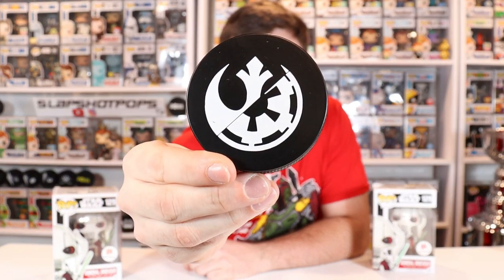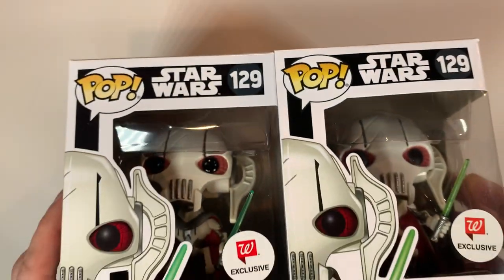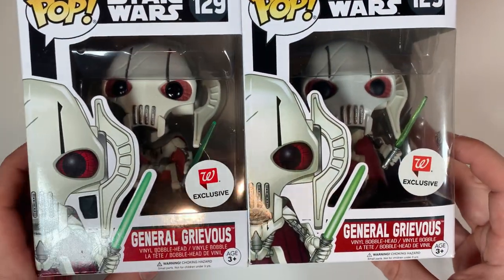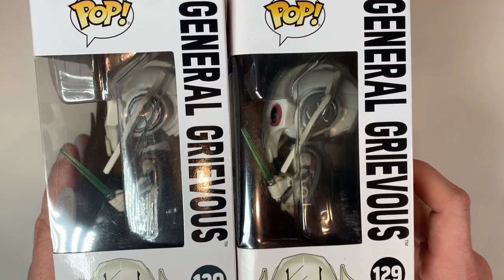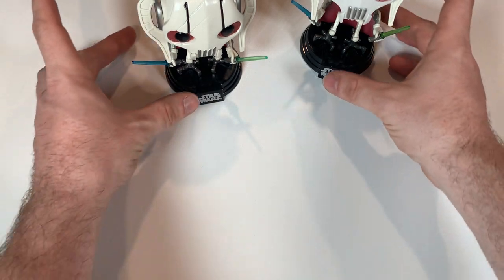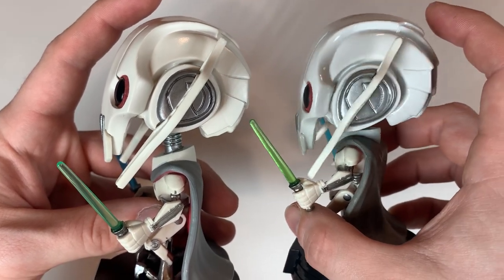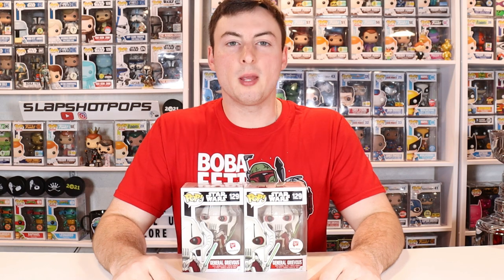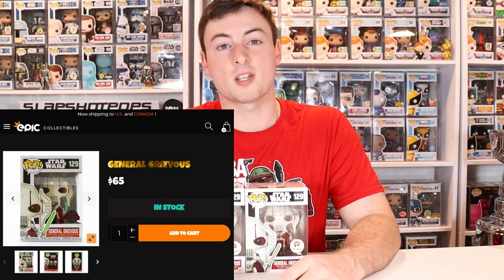How to Tell if a Funko Pop is Fake Episode 1: General Grievous!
In today's video, we compare a real and fake set of General Grievous Funko pops and talk about how to tell if a Funko Pop is fake! Don't miss out on this info so you don't get scammed in the future!

Want to send us something?
WE ARE MOVING: NEW ADDRESS JUNE 2021